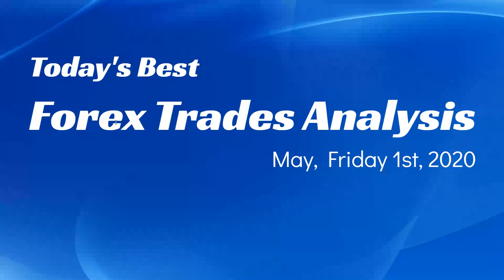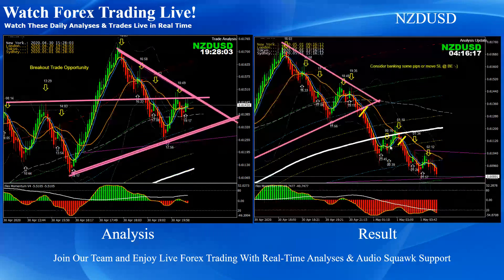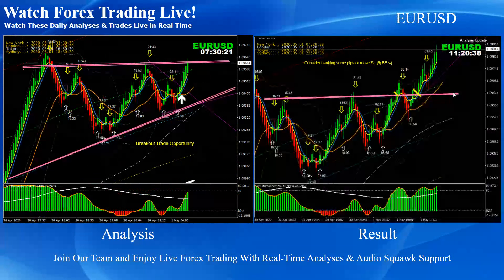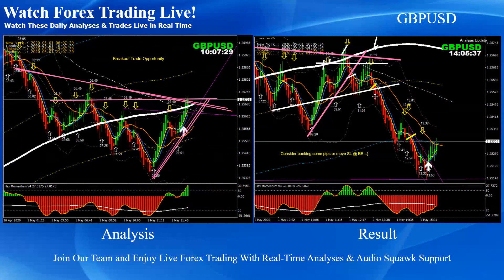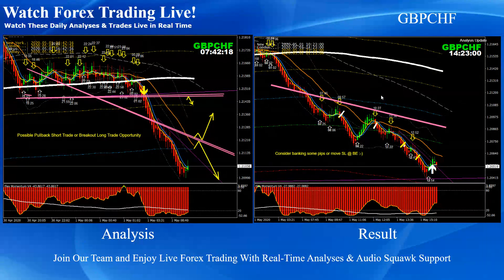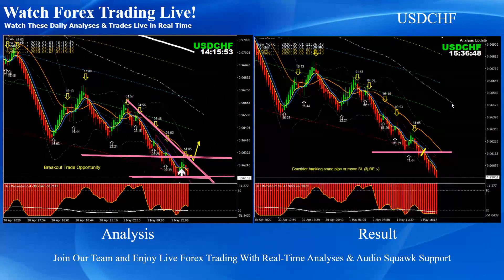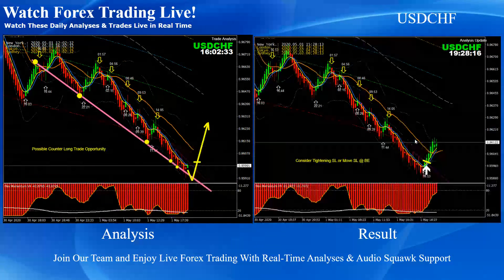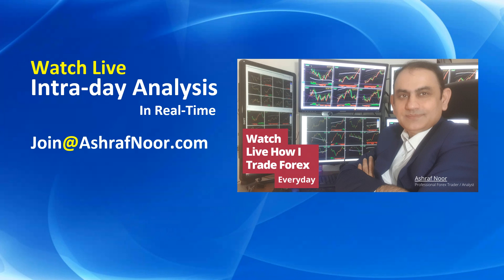39 Best trades of the day, 1st of May 20, Watch Forex Trading Live @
and watch these live Forex trade analysis in real-time with live audio commentary. Best Way To Learn Forex Trading watch this

If you are a beginner Forex Trade or struggling with Forex trading and would like to develop trading skill by watching how professional analyse Forex market trade successfully every day then most welcome to join my fast growing trader community Full training will be given and also opportunity to get funded.

I am a professional Forex trader and analyst and looking for traders that's why I help traders to develop trading skill in a real Forex trading environment and upon successful trading portfolio, I also help trades to get funded.

Best regards,

Ashraf Noor